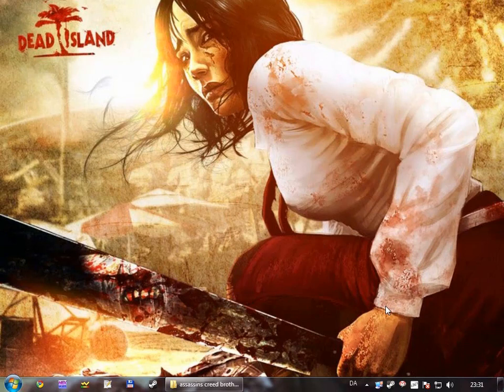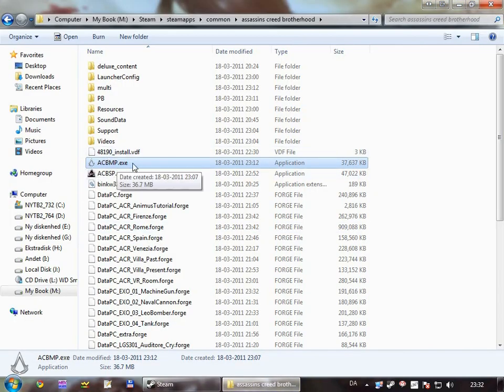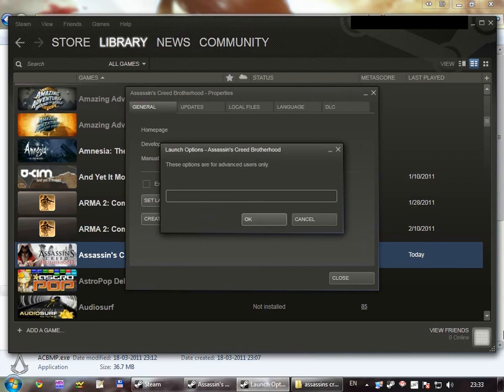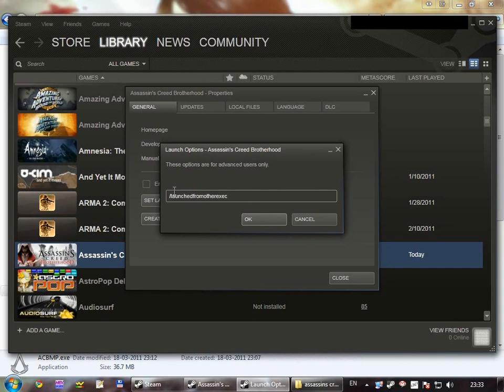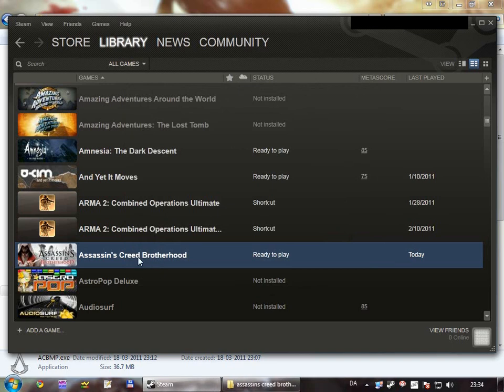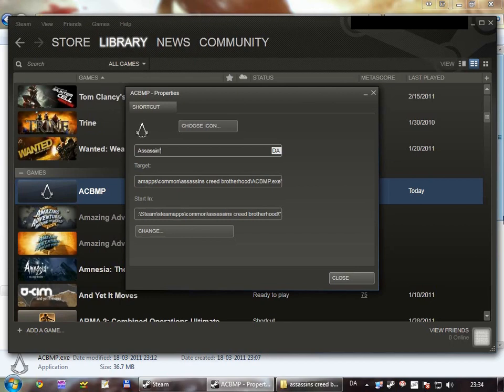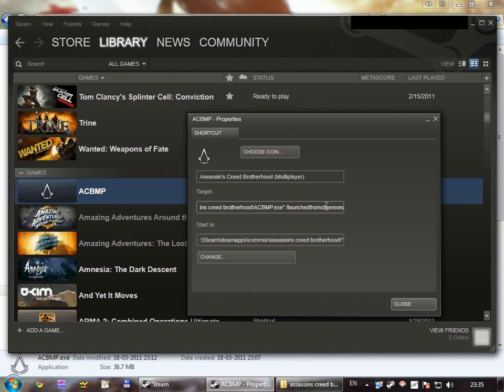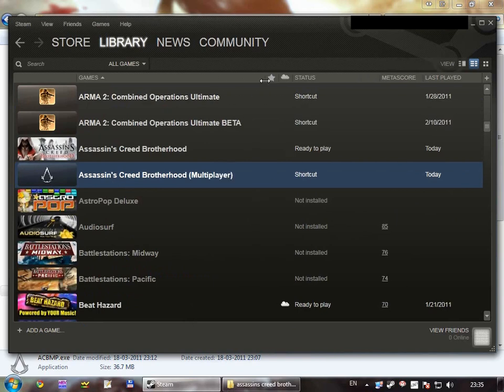Assassin's Creed Brotherhood (PC) - Making a multiplayer shortcut for Steam (Tutorial)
A tutorial on how to add the multiplayer executable to Steam, and have it actually start multiplayer, rather than singleplayer.

Singleplayer parameters: /launchedfromotherexec /username:YourUsernameHere /password:YourPasswordHere
Multiplayer parameters:  /launchedfromotherexec /onlineUser:YourUsernameHere /onlinePassword:YourPasswordHere